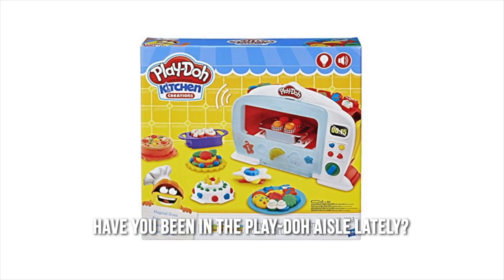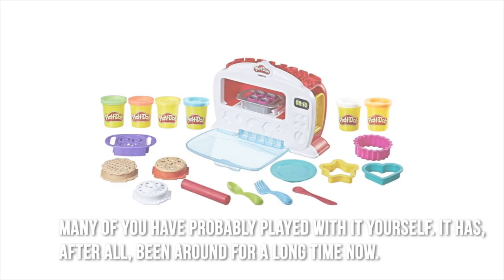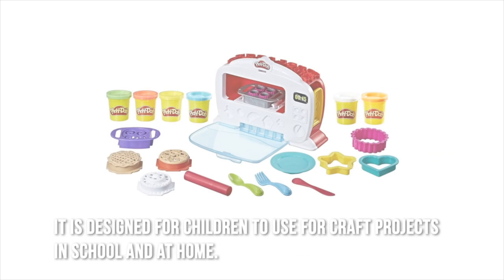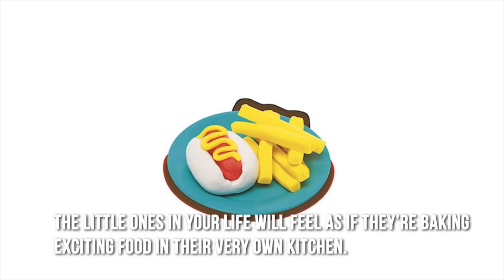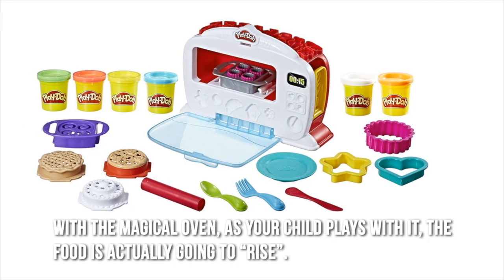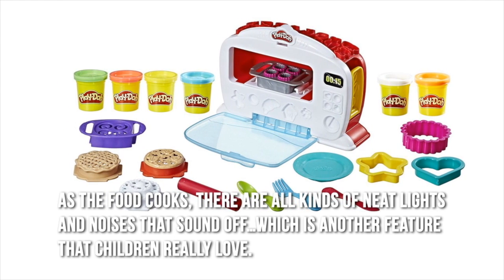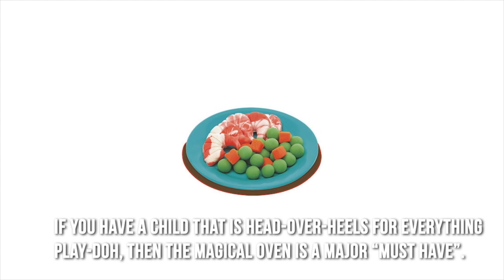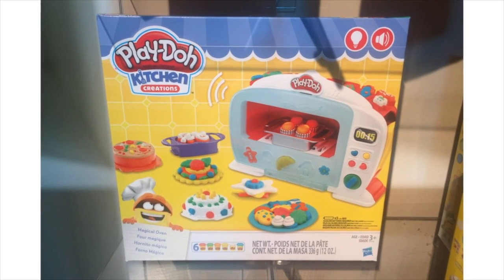PLAY-DOH KITCHEN CREATIONS MAGICAL OVEN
With Play-Doh is Kitchen Creation line, the little ones in your life will feel as if they’re baking exciting food in their very own kitchen. Of course, the good they’re making isn’t real, so you can it actually eat it and it is not like an Easy-Bake-Oven or anything like that, but like we said, in their mind, they will feel as if they’re doing something exciting that is because the magical oven is all about excitement!

If you have a child that is head-over-heels for everything Play-Doh (most children go through that Play-Doh phase), then the magical oven is a major must have. It will make a good Birthday/Christmas present or a just because present.